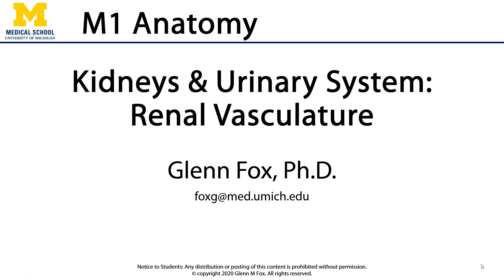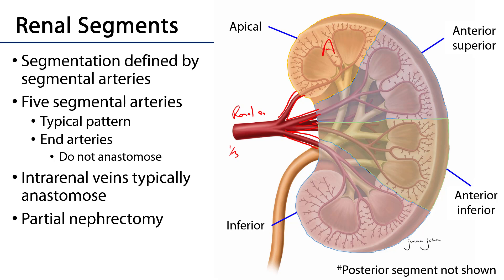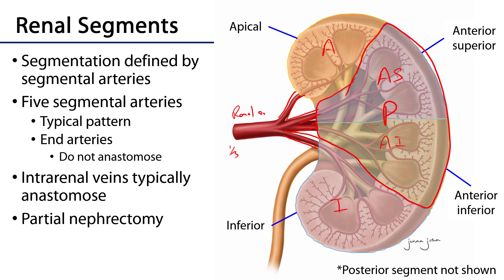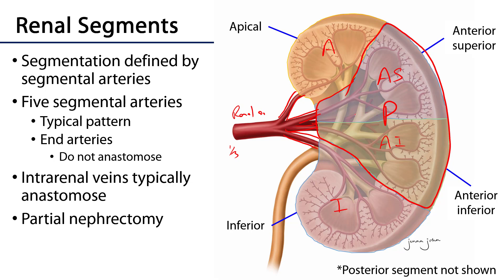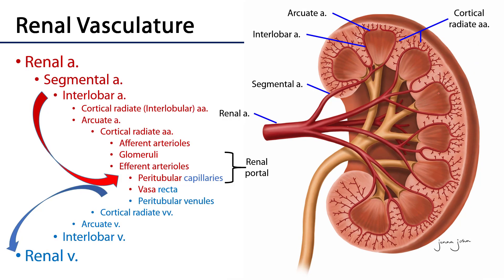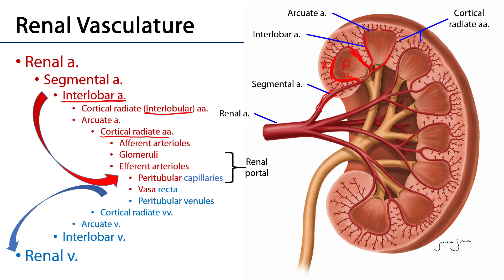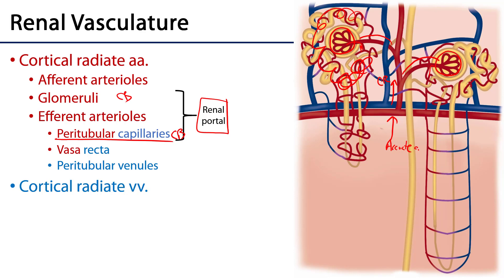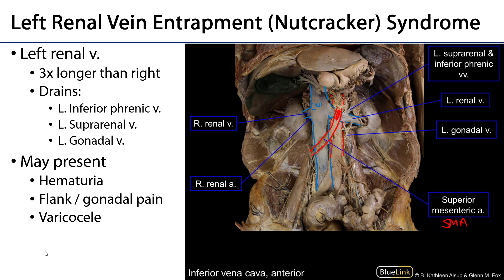Kidneys and Urinary System LO3 - Renal Vasculature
Dr. Glenn Fox discusses the renal vasculature in relation to the Learning Objectives for the First Year Medical Anatomy course at the University of Michigan Medical School.